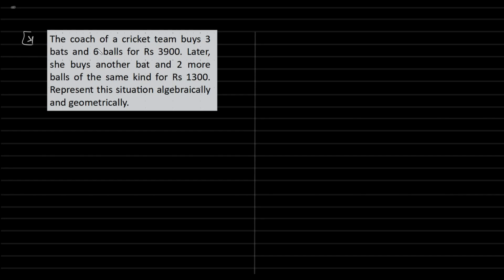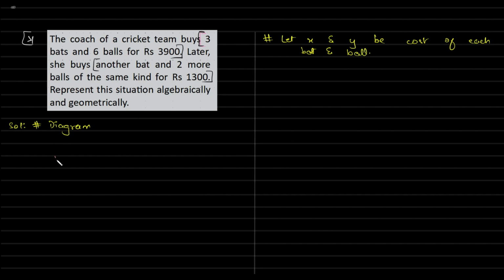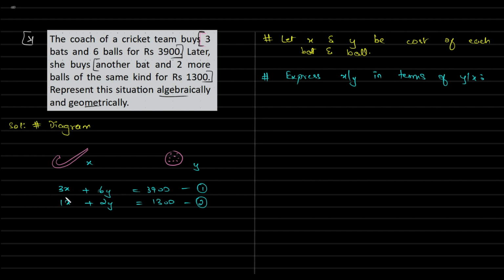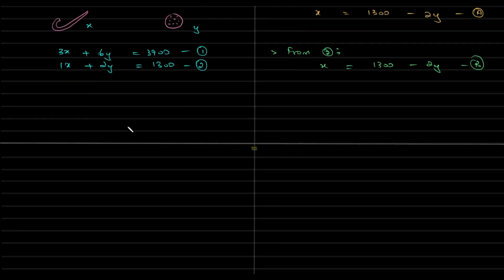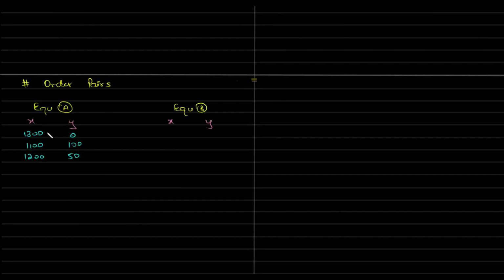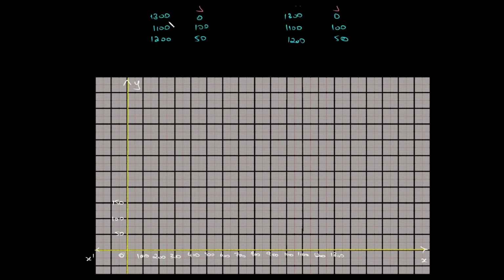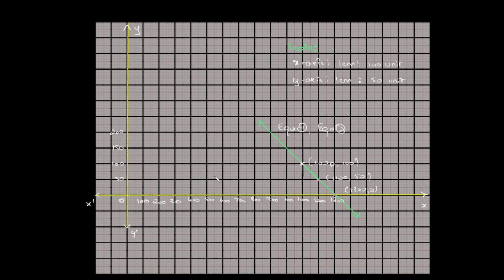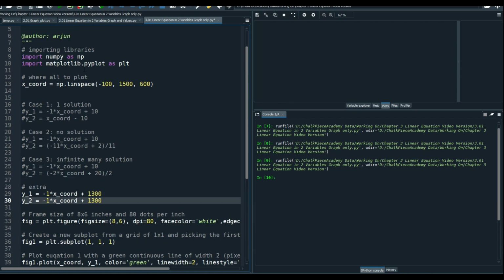3 01 A 2 Cost Problem